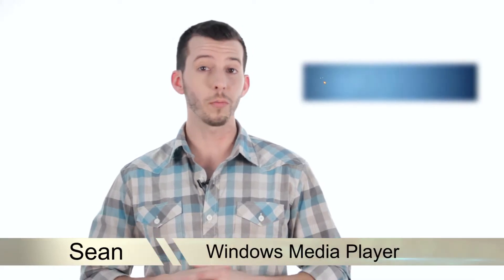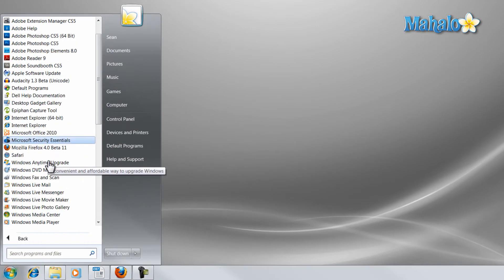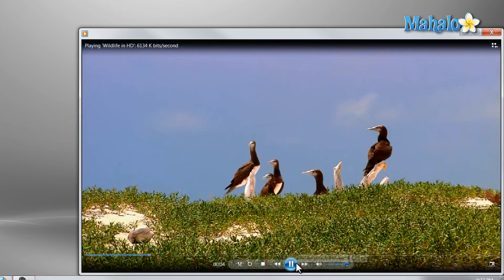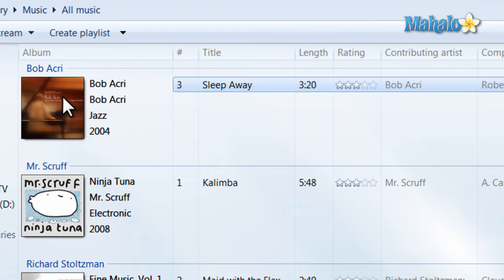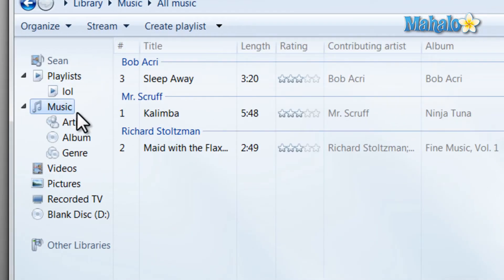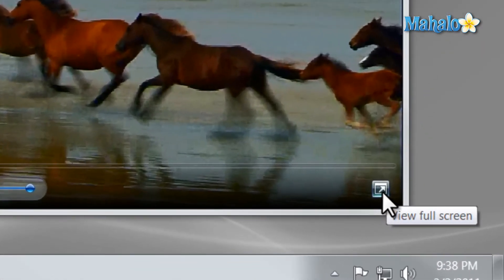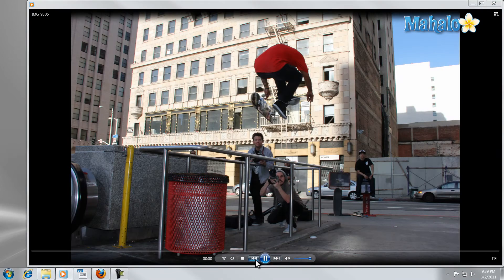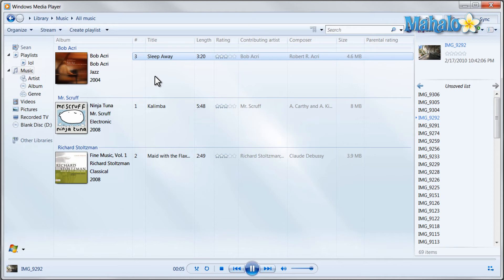Learn Windows 7 - Windows Media Player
Mahalo Windows expert Sean Hewitt gives a tutorial on using the media player for Windows 7.

Using the Windows Media Player

WIndows Media Player is a great program that allows you access to your music, videos and pictures.

1. To open Windows Media Player, click on the "play arrow" icon in the Taskbar (bottom left of screen). Or you can also click on the Start menu. Choose All Programs, scroll through the list and click on Windows Media Player.

2. To view content, just click on the type of content you want to view (videos, pictures or music). For example, if you want to view a video file, double-click on Videos and it will prompt the media player. The controls will be at the bottom center of the screen.

3. If you wanted to view your video fullscreen, click on the arrow icon at the very bottom right of the screen. To go back to the Media Player library, click on the icon in the very upper-right corner of the window.

4. To listen to music, click on Music in the left menu and it will display your various music files. You can sort your music according to Album, Title, Length and Rating in the top menu bar.

5. To create a music playlist, click on Playlists in the left menu, followed by the Click here link above to create a playlist in the center of the screen. Type a name into the name field and it will be created. To add songs to it, click and drag any songs you want into that playlist and they will now be copied therein.

6. To access photos, click on Pictures in the left menu and it will display all of your various photos. You can view them in a slideshow by double-clicking on a photo. On the right of the screen will appear a list of all the photos within that playlist. The photo will open up, with controls at the bottom center of the screen similar to watching a video.
7. Click the arrow buttons to flip through your photos. You can choose to Shuffle or Repeat your photos by clicking the crossed-arrow or u-turn arrow icons on the left of the controls. To view these images in fullscreen mode, once again click on the arrow icon at the very bottom right corner of the screen.